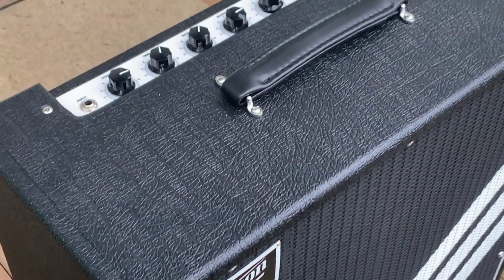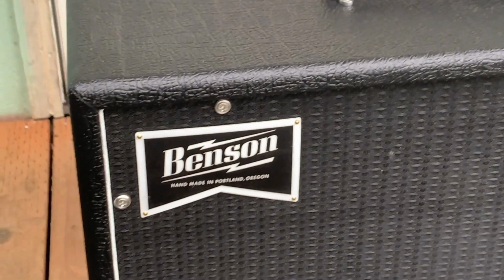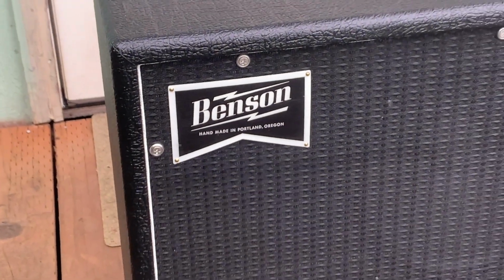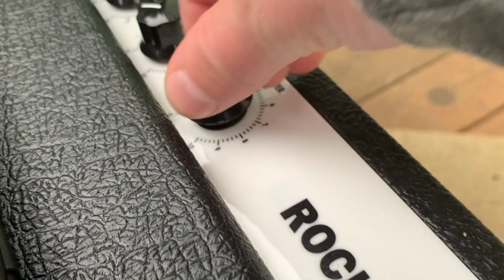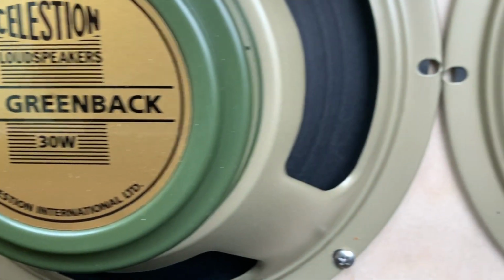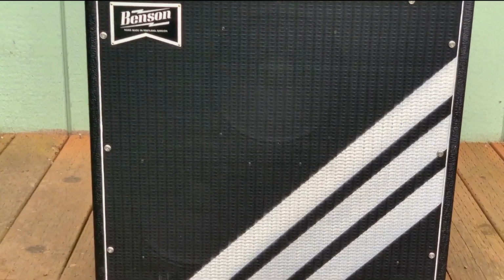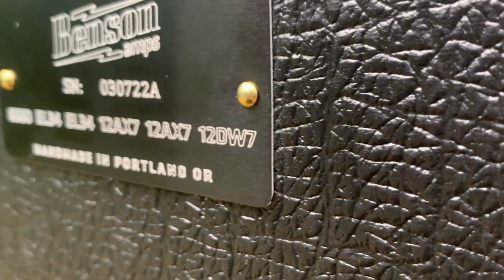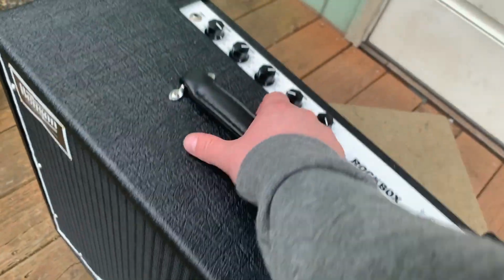The Benson Amps ROCKBOX (Custom built for Big K.O.)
A while back I had Big K.O. on an episode of The Tone Mob Podcast where we talked about his life, musical career and of course, his gear.

Through that conversation I learned that he was having a custom amp built by my friend Chris of Benson Amps. (Listeners of the podcast know that I am a large fan of his work.)

So, of course, I was very excited. I was even more excited when K.O. asked me if I wanted to film a demo of it when it was complete.

Of course I did, and here is that video. I hope you enjoy it as much as I did!